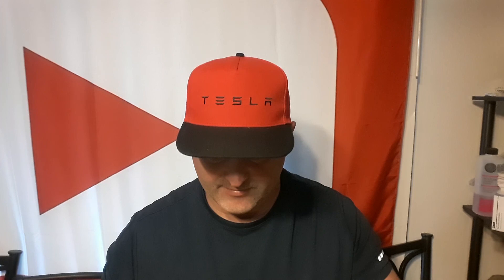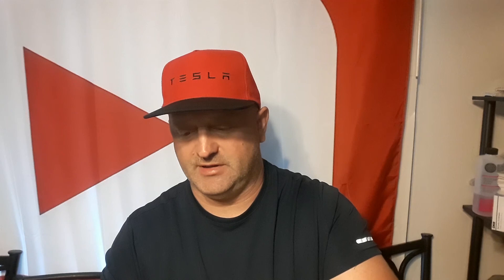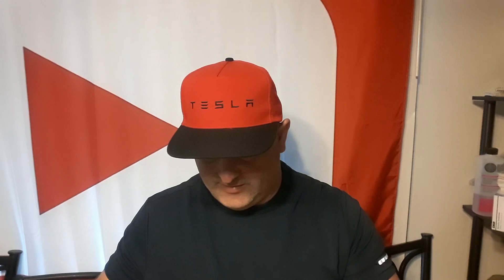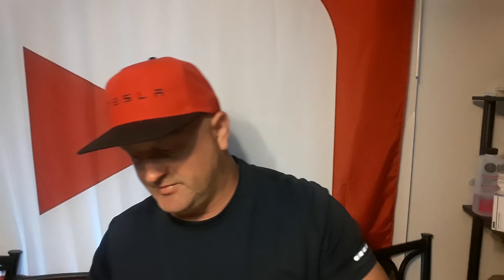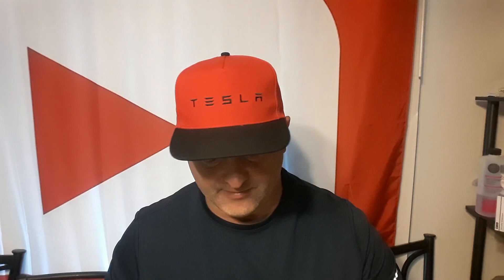BOX OPENING MINI JACK STANDING MIC BOX OPENING WITH MUTE BUTTON OFF AMAZON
ROGER DOES A BOX OPENING FOR A MINI JACK CELL PHONE MICROPHONE FOR ONLY 19.95 OFF AMAZON .CHEAP BUT DOES INCLUDE A MUTE BUTTON